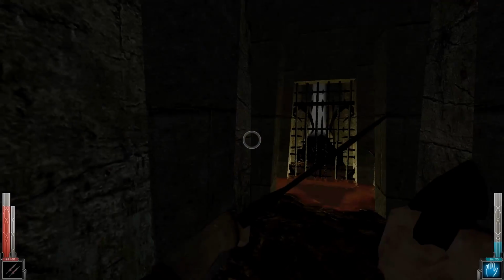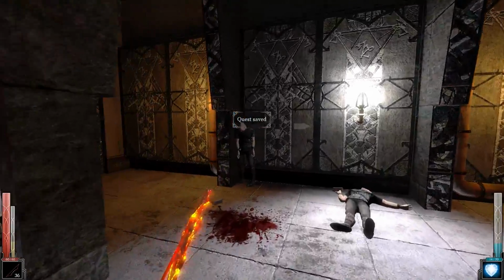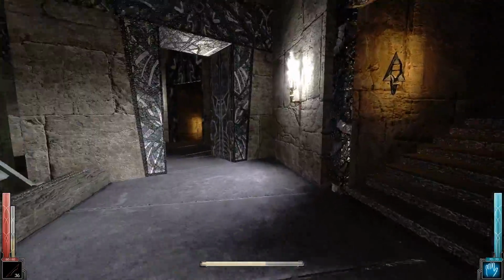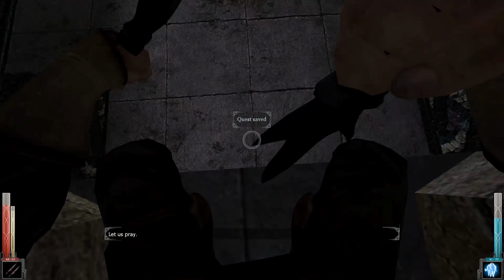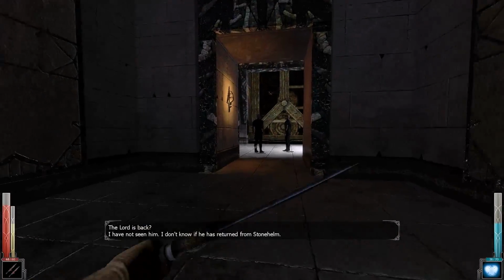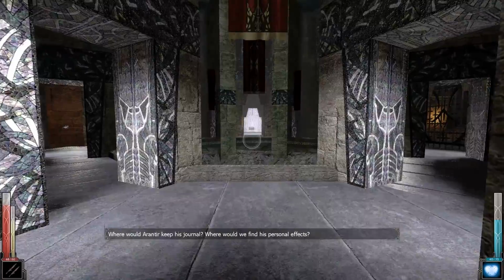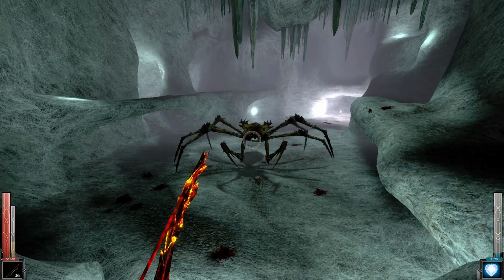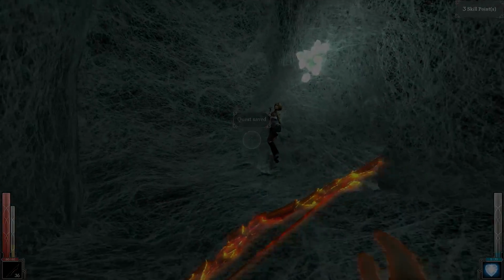Let's Play Dark Messiah: Part 20 - Eight Legged Freaks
Familiar voices are heard deep in the Necromancer lair. We have a choice to save that voice, but to do so involves getting Sareth caught up in a web of feelings.

Get back! You Eight Legged Freeeaks!